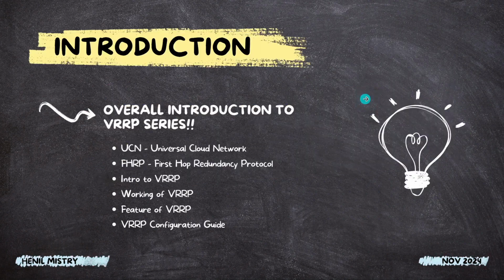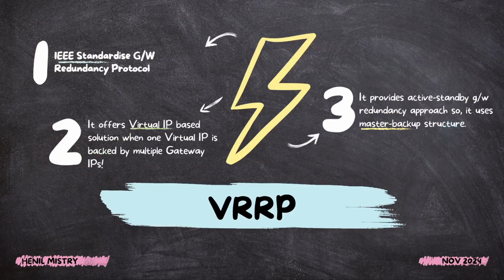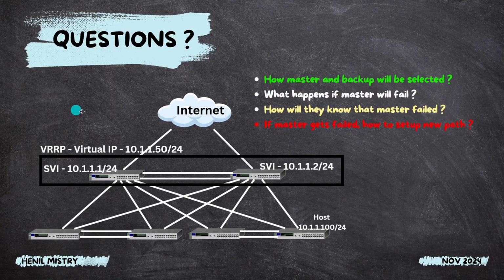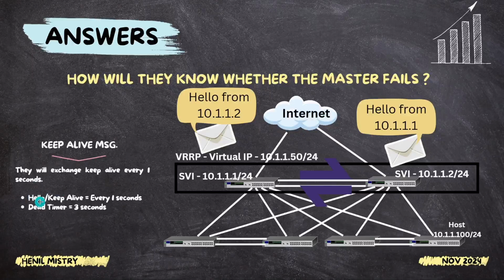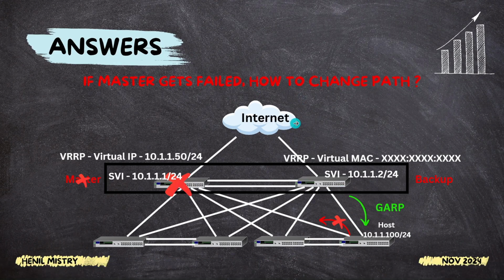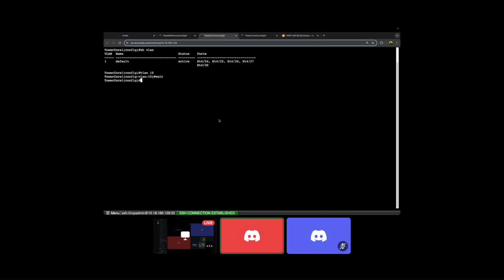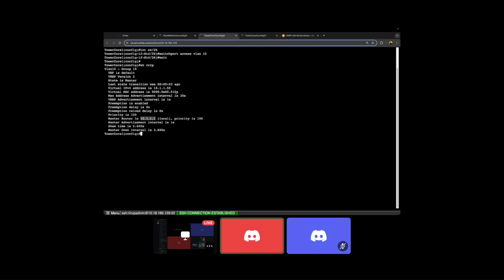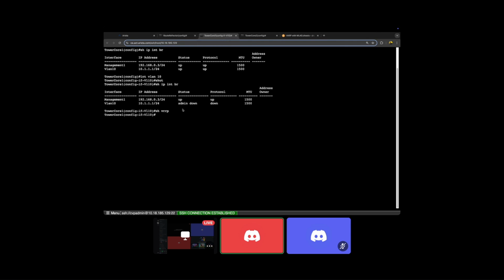VRRP Configuration and Deep Dive | New way of Gateway Redundancy | Video Geeks Session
Hey viewers,
Welcome to this video on video geeks. In this video we'll discuss about VRRP and few things that you must know about gateway redundancy. We'll give you an deep dive into VRRP and how to configure it.

Let's explore this with Dev Gundalia, Isha and Harshil along side with expert, mentor and all rounder partner Mr.Aayushymaan Shah